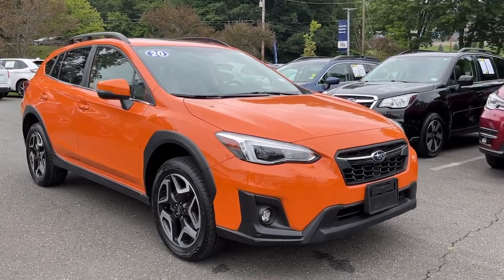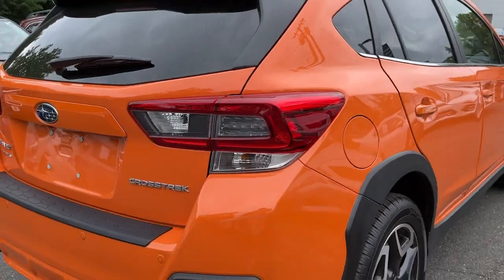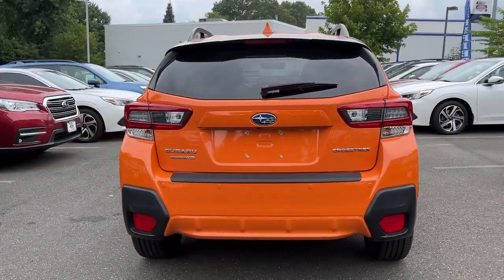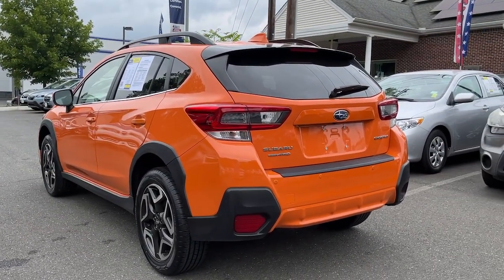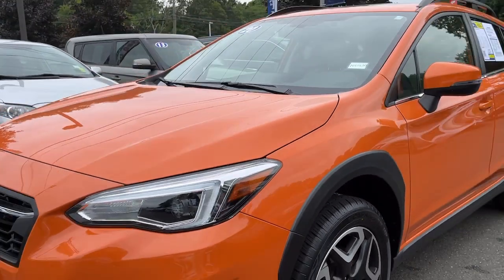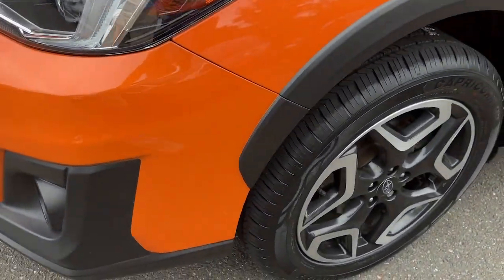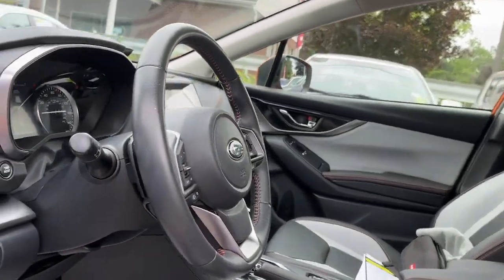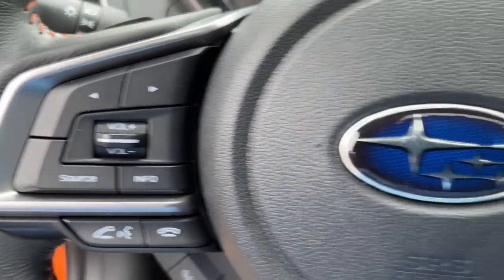2020 Subaru Crosstrek Danbury, Brookfield, Ridgefield, New Milford, New Fairfield, CT N5167A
Cool Gray Khaki Used 2020 Subaru Crosstrek Limited available in Danbury, Connecticut at Colonial Subaru. Servicing the Brookfield, Ridgefield, New Milford, New Fairfield, CT area.

Colonial Subaru
89 Newtown Rd

CARFAX One-Owner. Clean CARFAX. Sunshine Orange 2020 Subaru Crosstrek Limited AWD Lineartronic CVT 2.0L DOHC SUPER CLEAN SUBARU CERTIFIED PRE OWNED! harman/kardon Speaker System Moonroof Package w/Navigation Power Moonroof.brbrRecent Arrival! Odometer is 2293 miles below market average! 27/33 City/Highway MPGbrbrAwards:br  * ALG Residual Value Awards Residual Value AwardsbrOur customers tell us our Pre-Owned Vehicles are nicest cleanest best deals around! Stop in and see for yourself! Experience the Colonial Difference! You will be glad you did! Price excludes taxes fees and dealer conveyance fee of $699. See dealer for details.